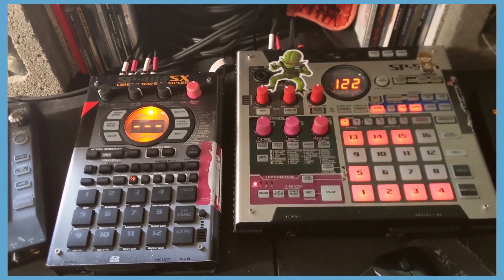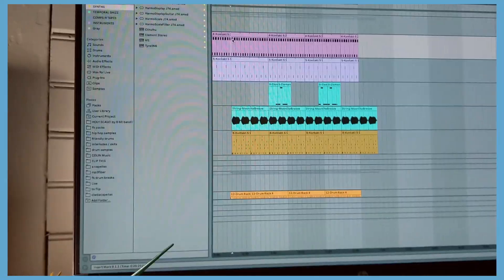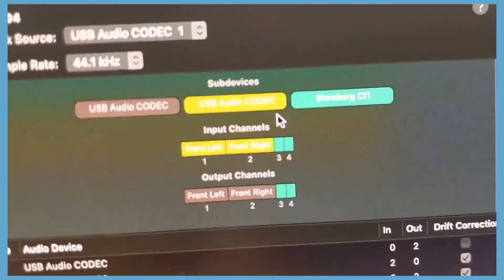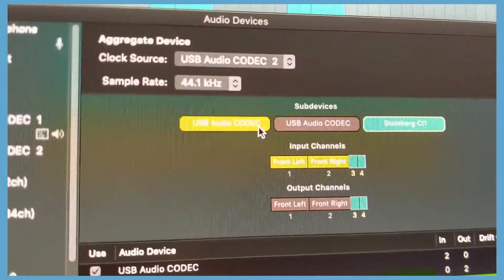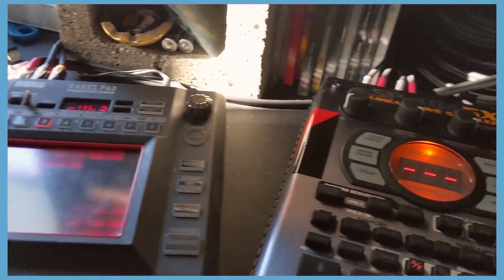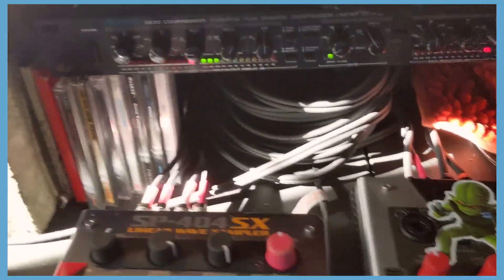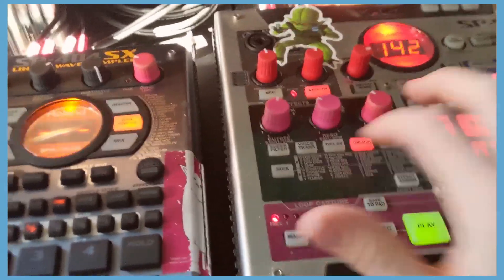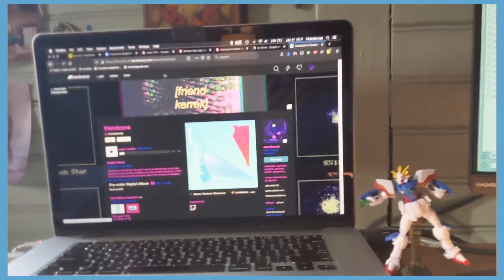How to add SP-555 Audio Effects to Ableton Live (External Audio Effect Plugin Tutorial)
how to set up your roland sp-555 and the external audio effect plugin to put 555 effects onto your ableton tracks !